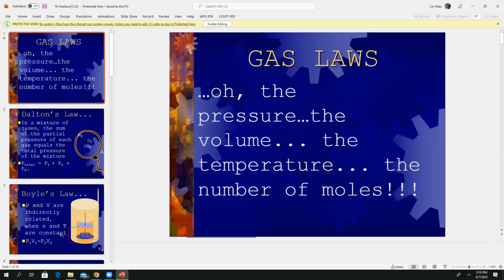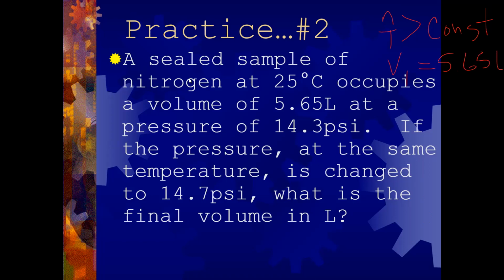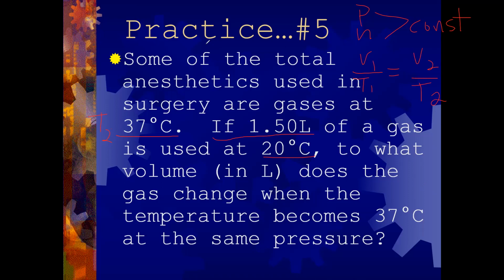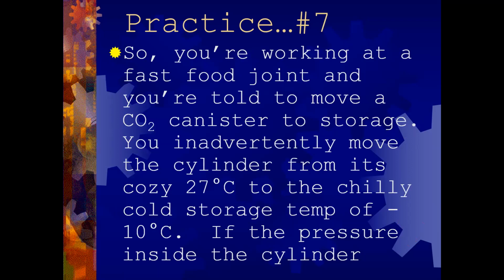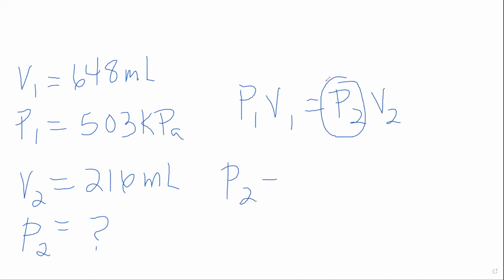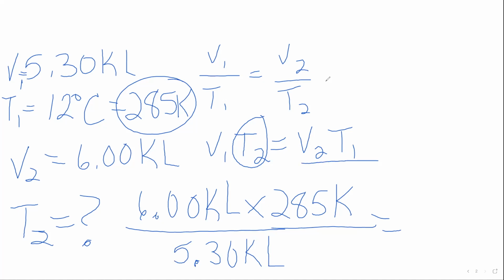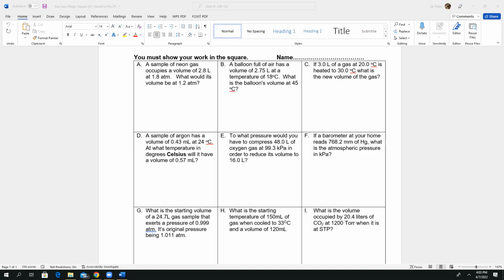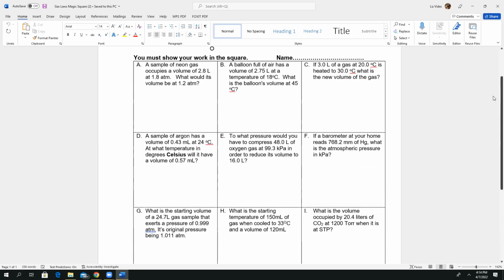CHEM 2402 Lecture 04072022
Gas Laws, Practice Problems